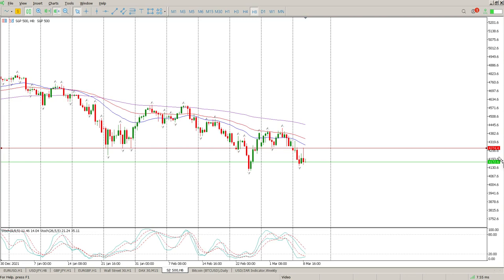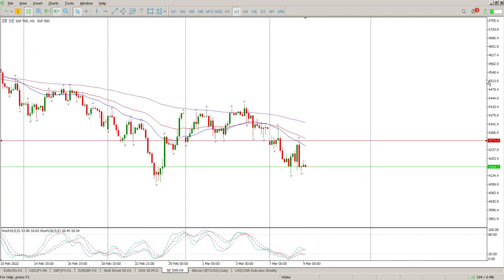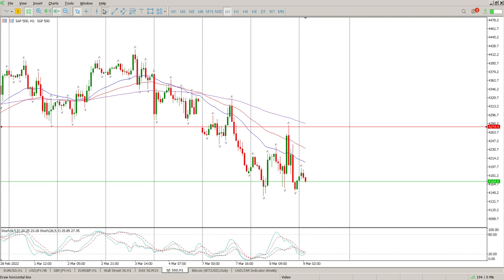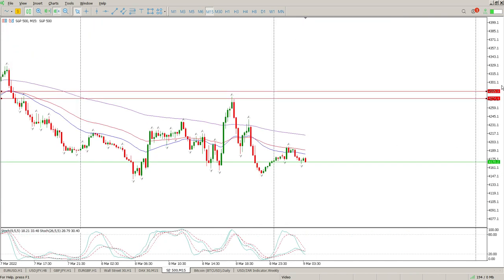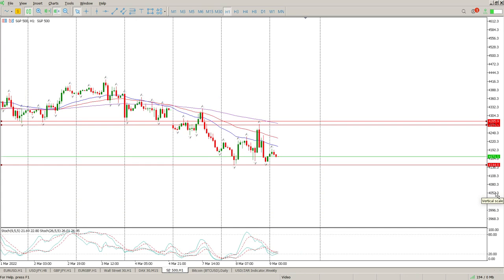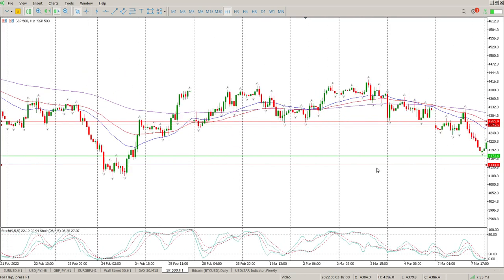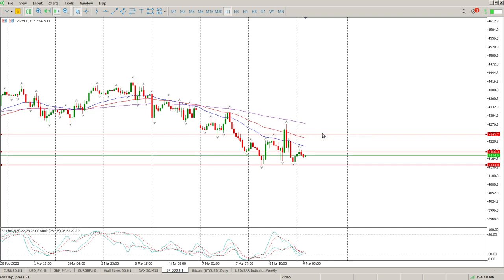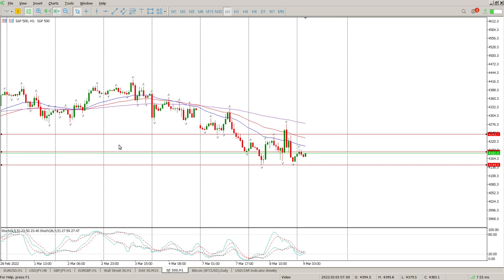S&P 500 Today 9 March 2022 Technical Analysis. Daily market analysis